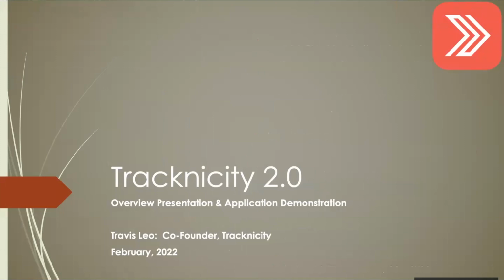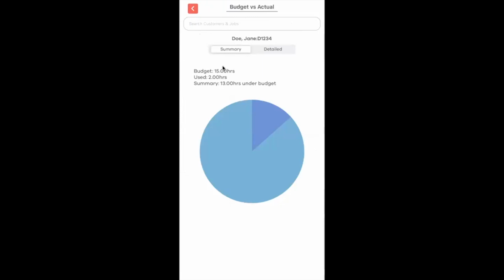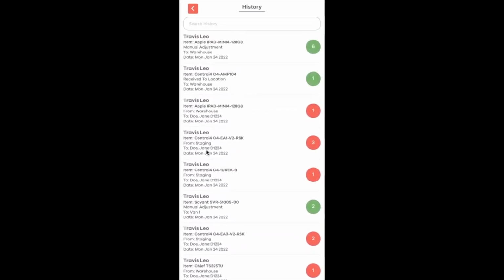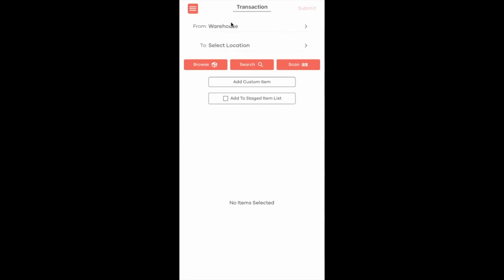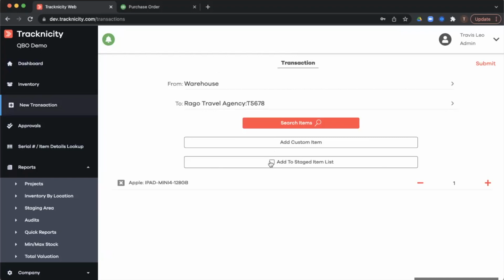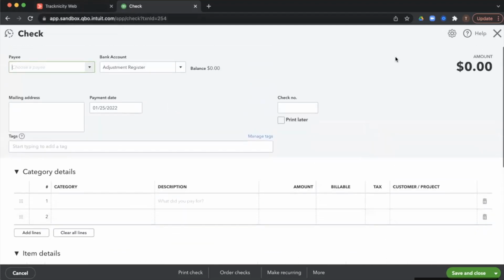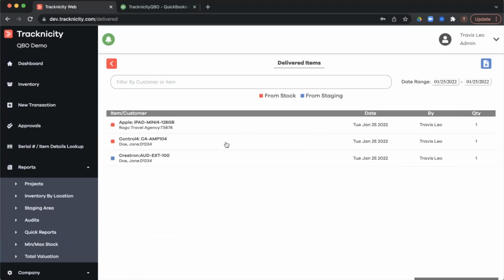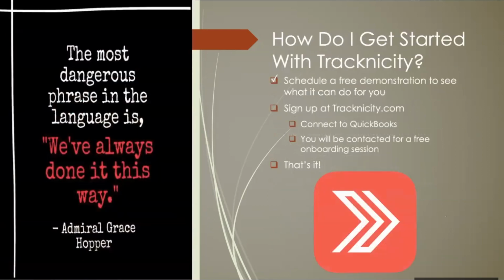Tracknicity Release 2.0 Features and Overview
An overview of Tracknicity V2.0 features and functionality.  Tracknicity is an inventory management application for mobile workforces that integrates with QuickBooks and QuickBooks on-line.

0:00  Introduction & What's New
3:45 Tracknicity Mobile App
18:06 Tracknicity Web Dashboard